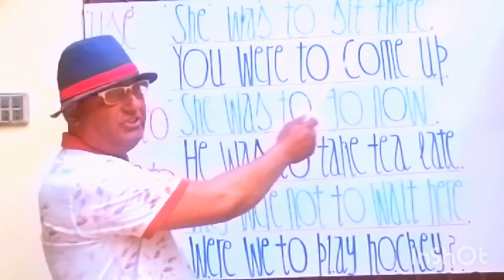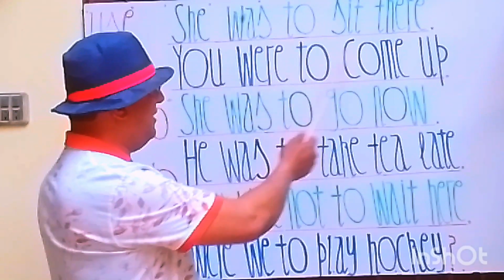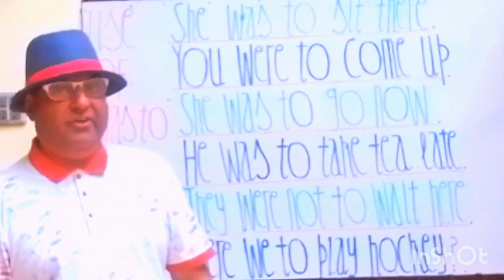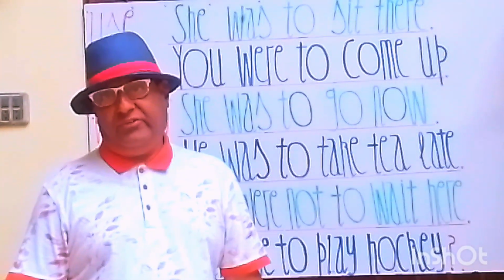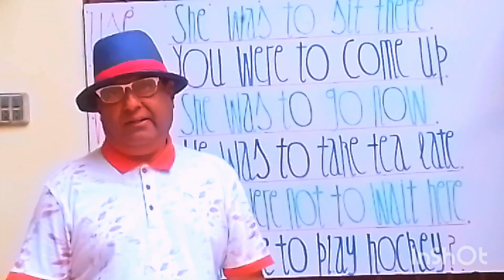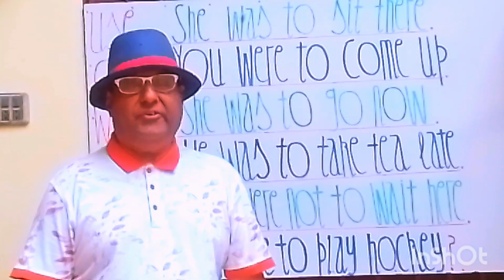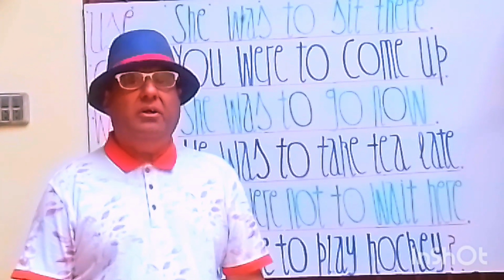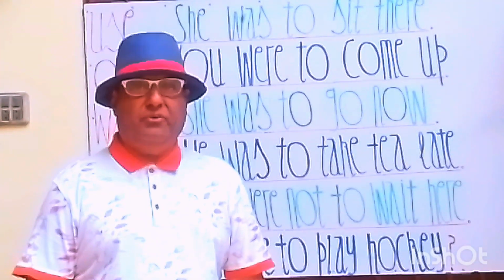Use of was to and we're to in speaking